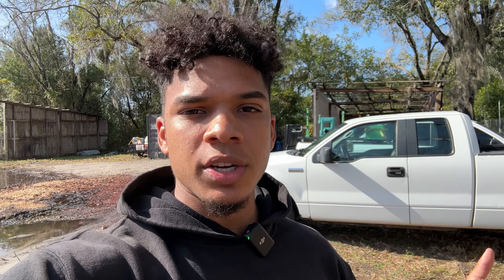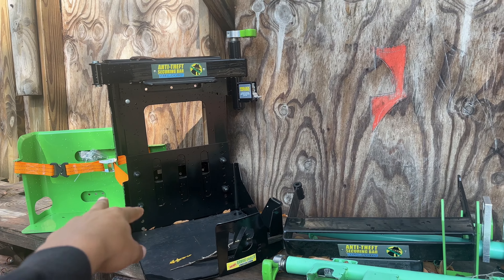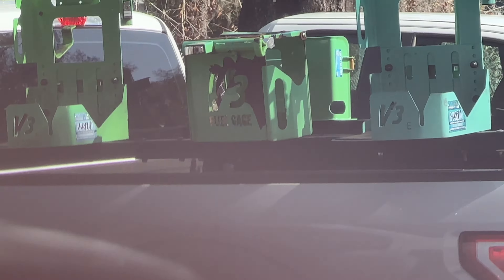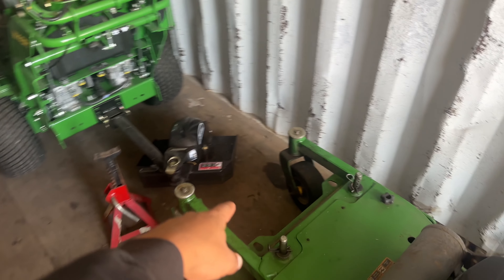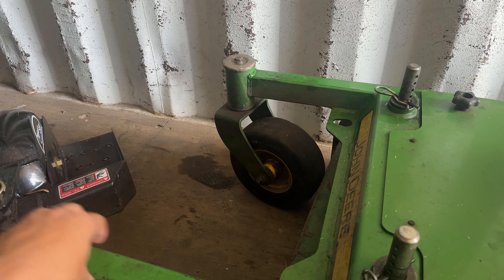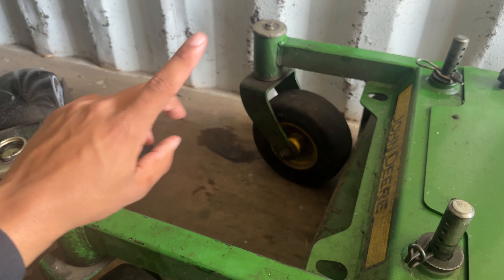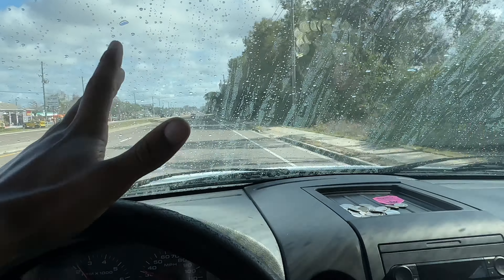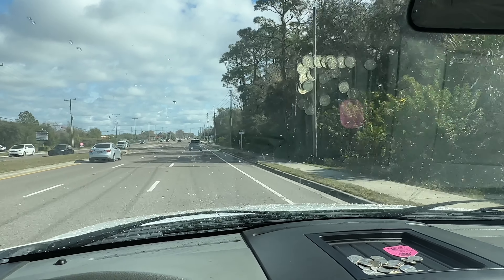How I Upsell 10k A Month In A Mowing Business